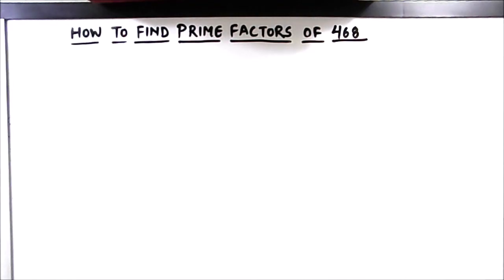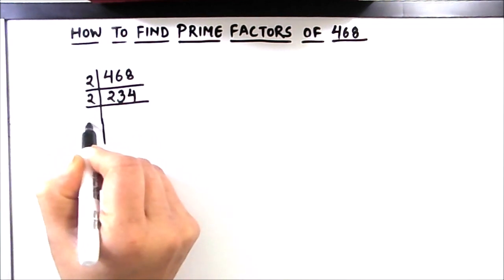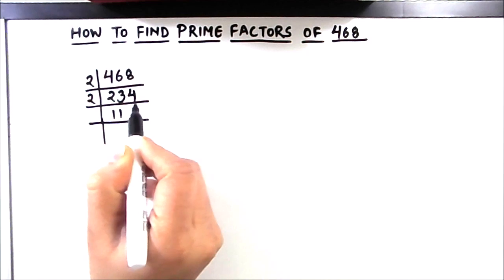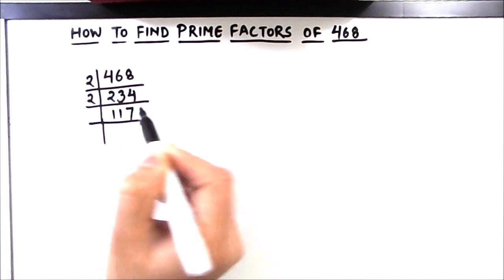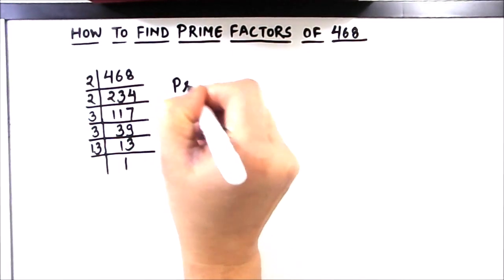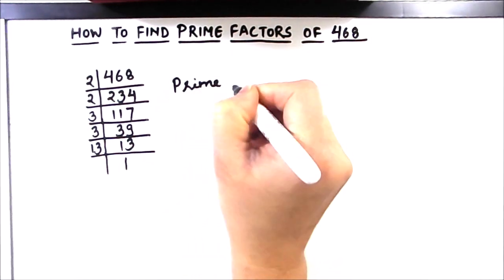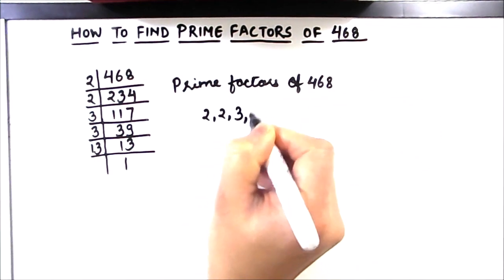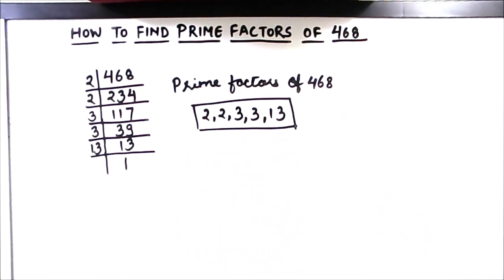How to Find Factors of 468 by prime factorization / Prime Factors of 468 / find factors of 468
This is a step by step video tutorial on What are the Factors of 468 / How to Find the Factors of 468 / Find Factor of 468